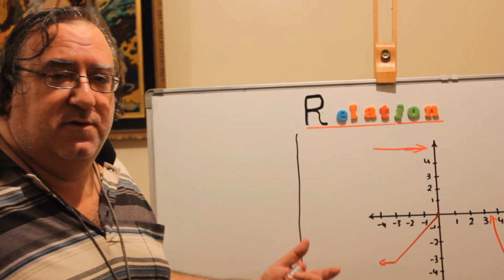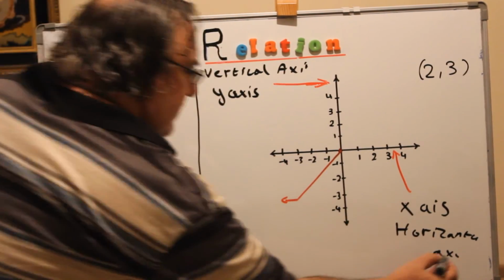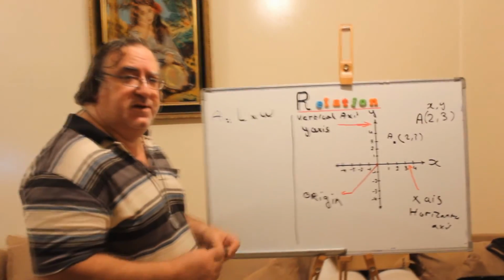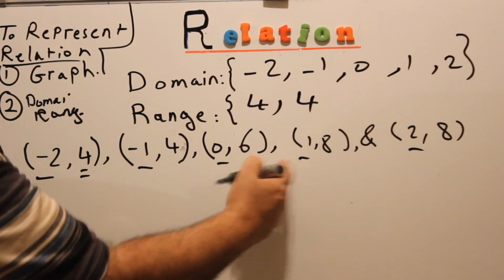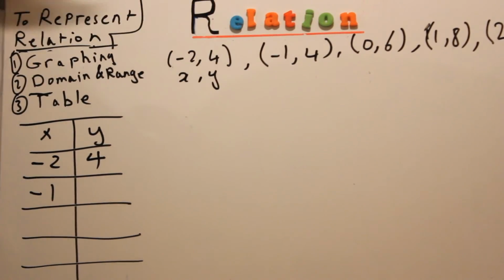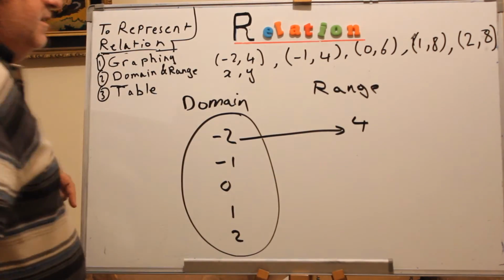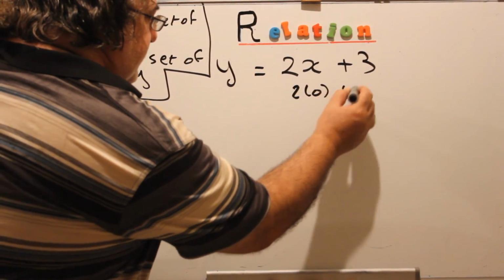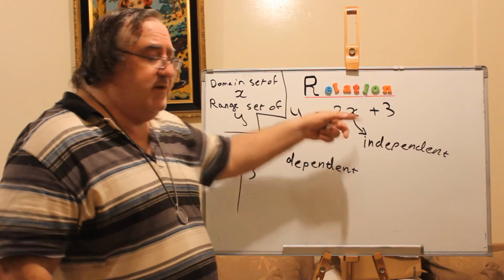Relation By Sami El-kattouri